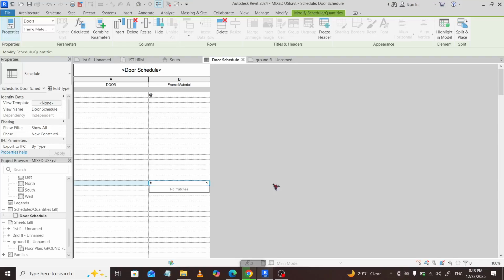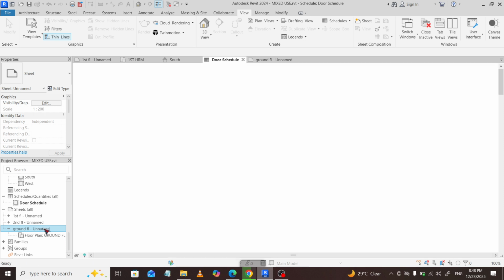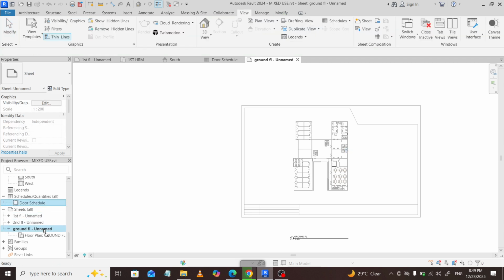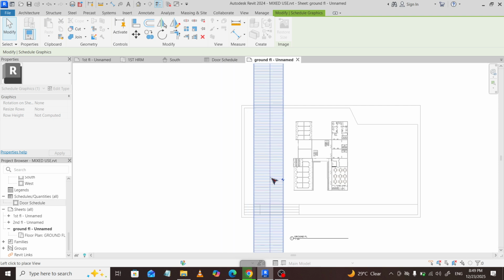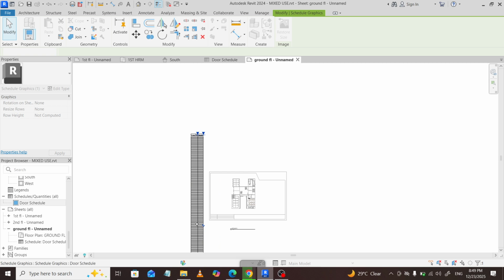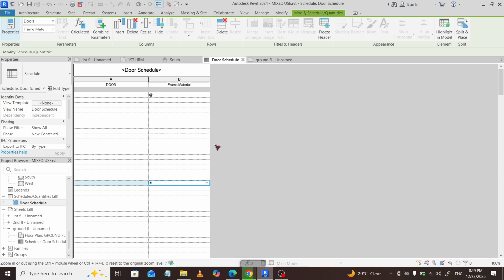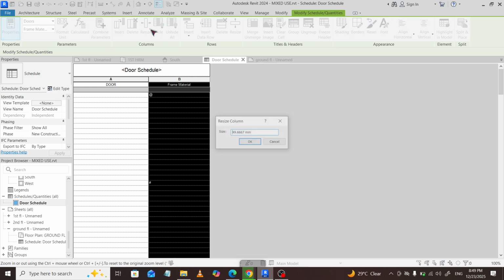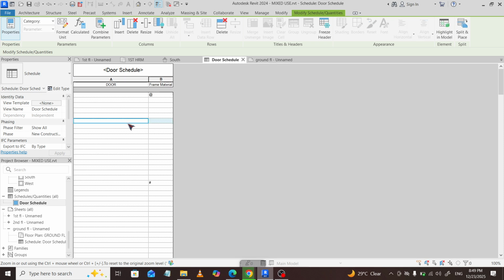How To Place a Schedule on a Sheet in Revit 2026 (Add Schedules Easily )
How To Place a Schedule on a Sheet in Revit 2026 (Add Schedules to Revit Sheets)
Learn how to place a schedule on a sheet in Revit step by step. Schedules are essential for organizing project data such as doors, windows, rooms, and materials, and placing them on sheets helps present this information clearly in your documentation.

In this tutorial using Autodesk Revit, you’ll learn how to add an existing schedule view to a sheet and adjust its placement for clean presentation.

In this video, you’ll learn:

How to create or locate a schedule in the Project Browser

How to drag and place a schedule onto a sheet

How to adjust schedule position and layout

How to resize or format schedules on sheets

Tips for organizing schedules in construction documents

Placing schedules on sheets is a key step in preparing professional BIM documentation and construction drawings.

Whether you're working on architectural, structural, or MEP projects, understanding schedule placement helps improve the clarity of your Revit sheets.